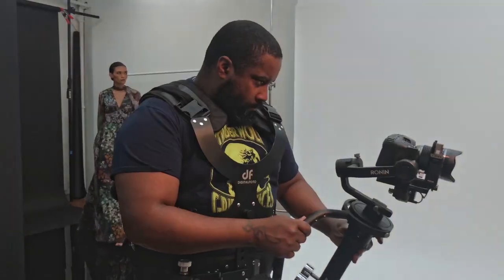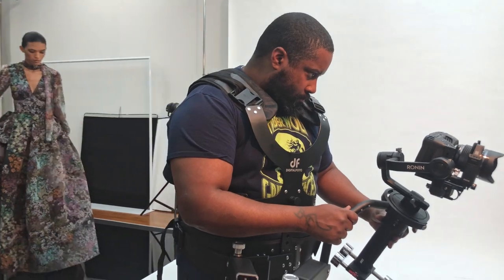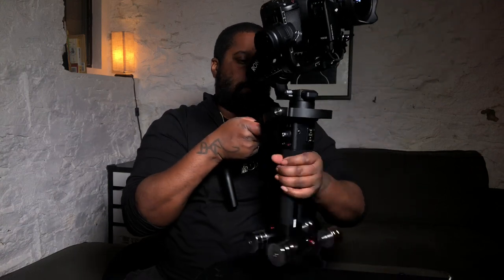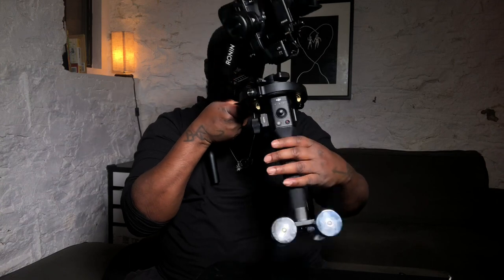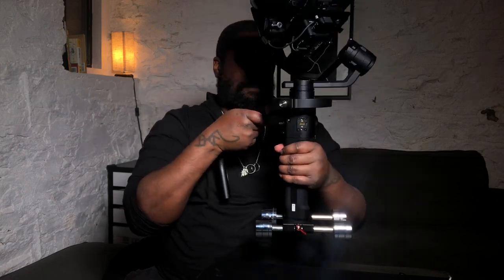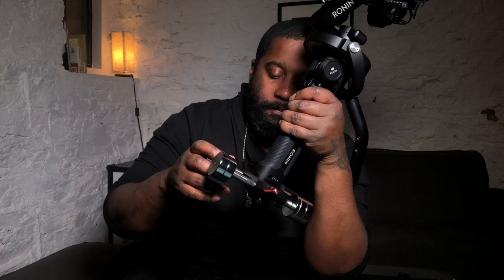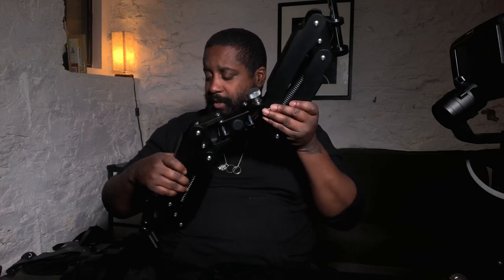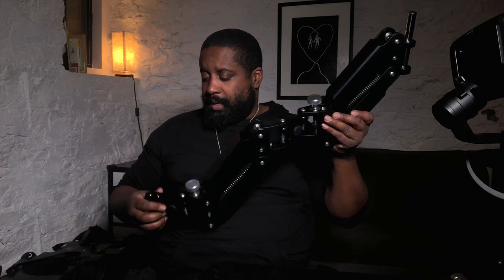DF DigitalFoto Thanos Pro Review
Hey guys! Here is a condensed review I made for the DF DigitalFoto Thanos Pro. I will be uploading a longer video with more context, but for now, this should hopefully be informative enough to help you in making your decision to buy or not.